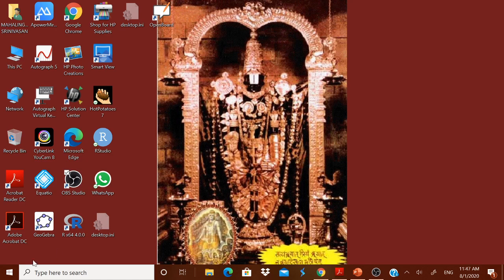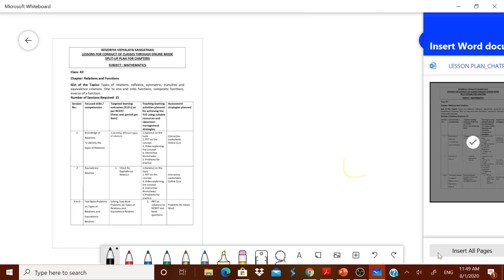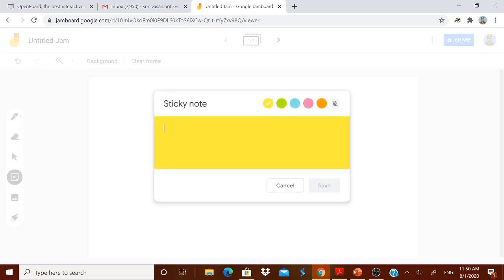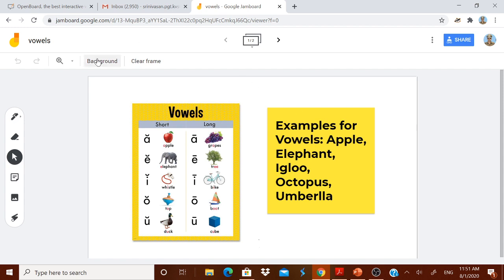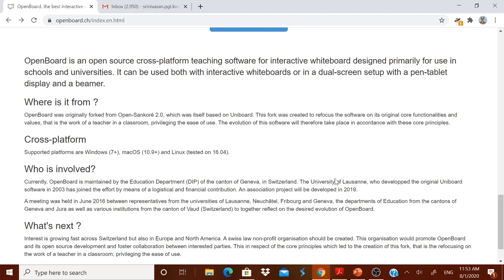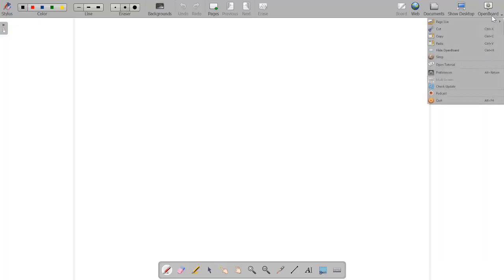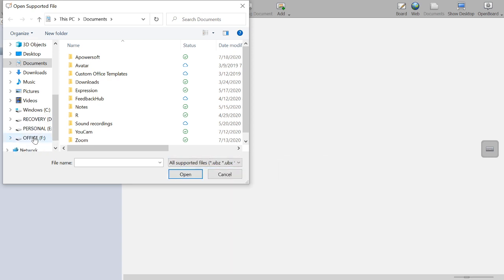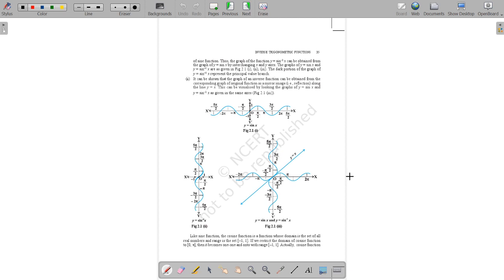Interactive White Board for online teaching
'Online classes made classic' Video series
Topics covered
1. Types of white boards available
2.How to use open board for online teaching